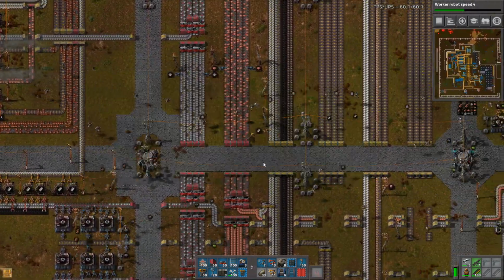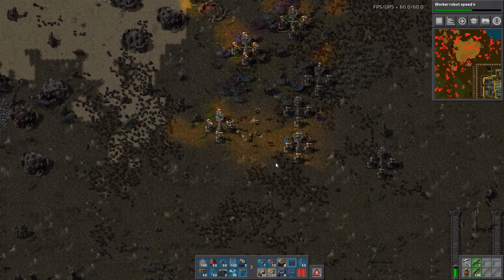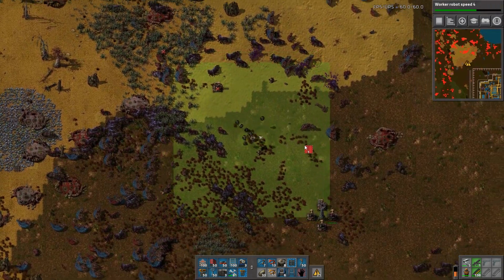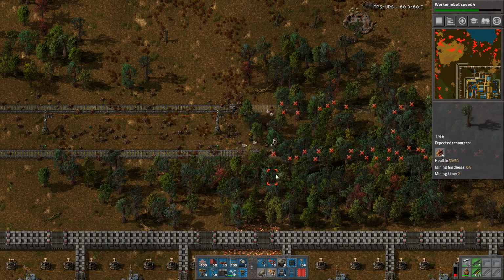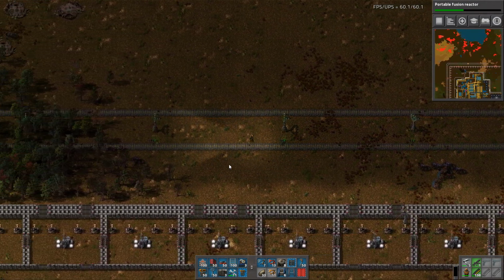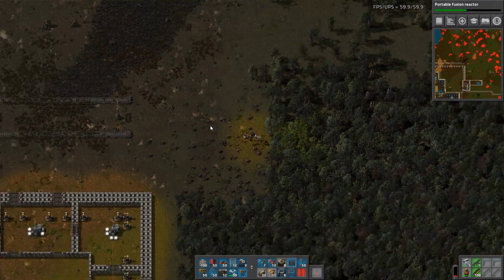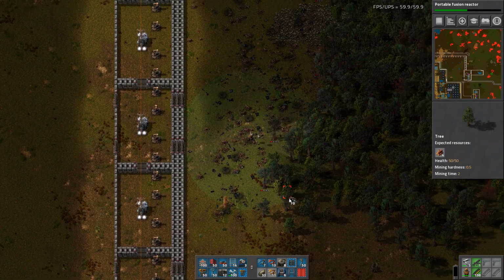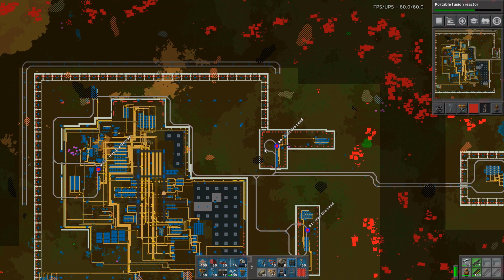Factorio 0.15 - Deathworld - Part 55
Join me as i explore the Deathworld preset in the latest factorio patch. This means very dangerous biters, expensive tech and expensive recipes!